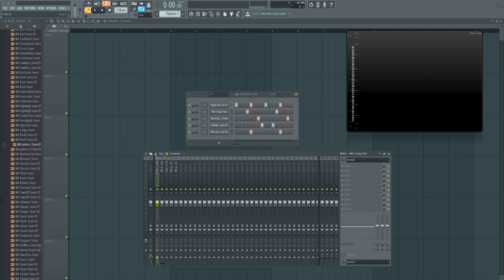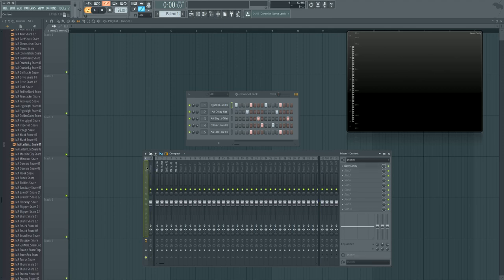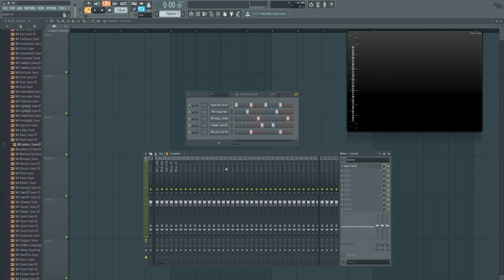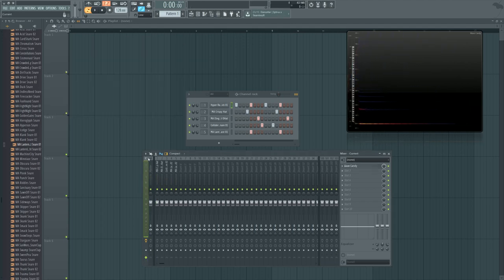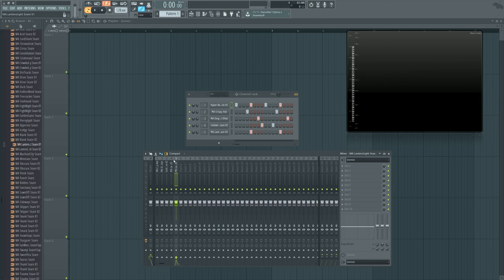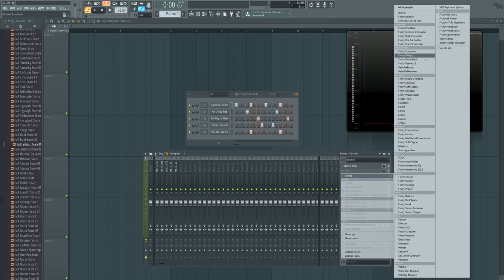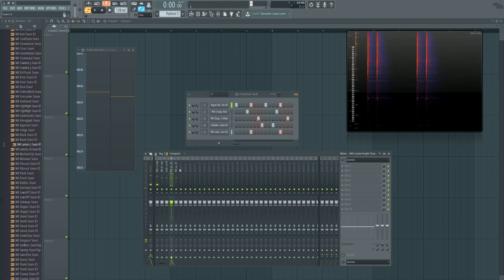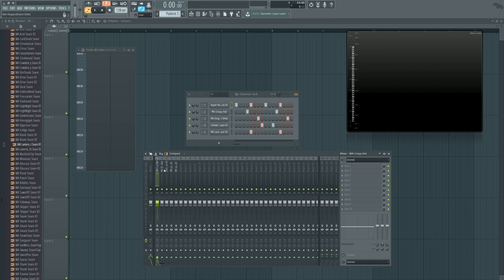Current Insert - FL Studio Workflow tips by SeamlessR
The "Current" mixer insert is an insert you probably didn't know is an insert. It has a pretty specific value and can help to keep an eye on things.